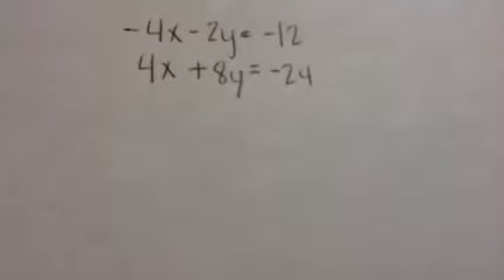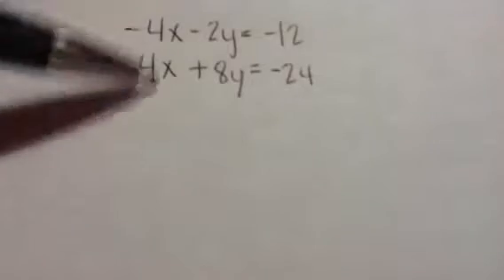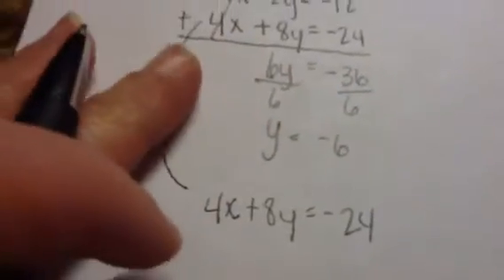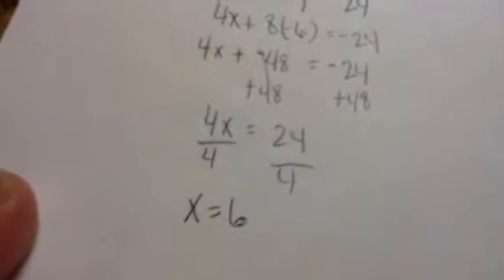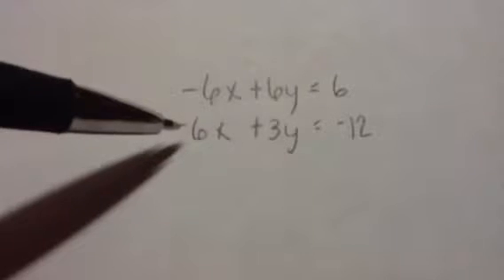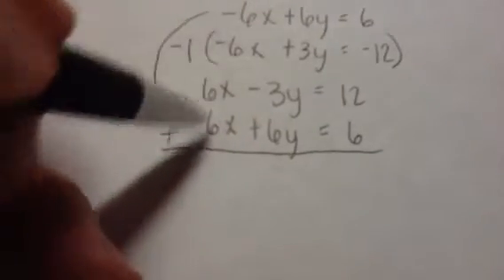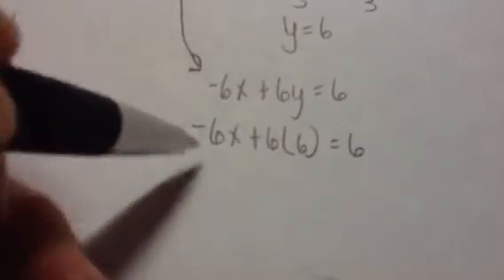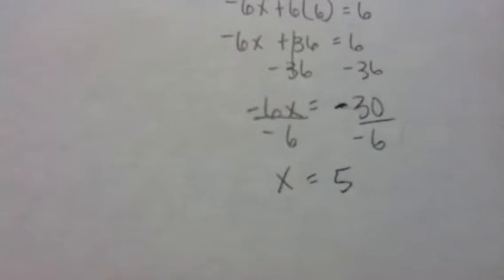Examples of Solving Systems of Equations Using Elimination